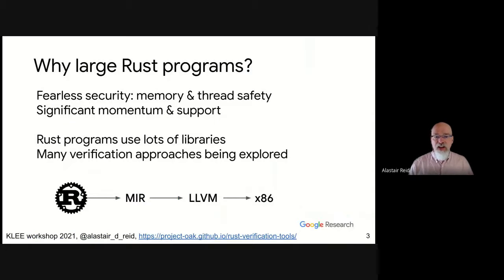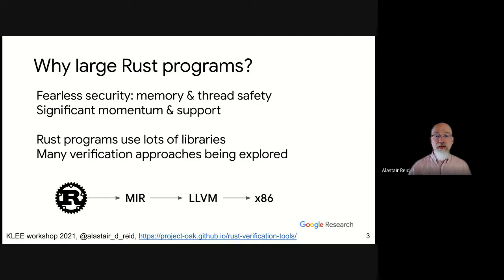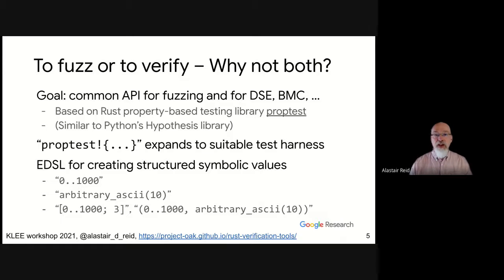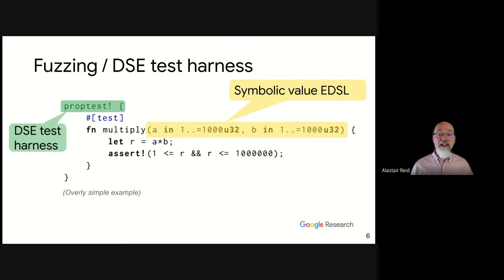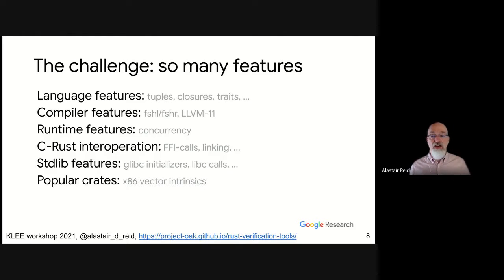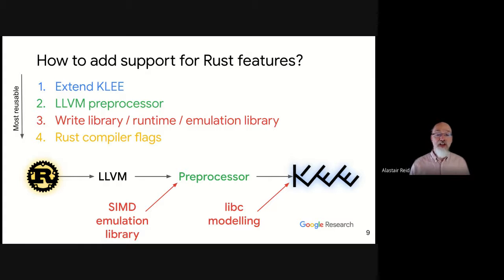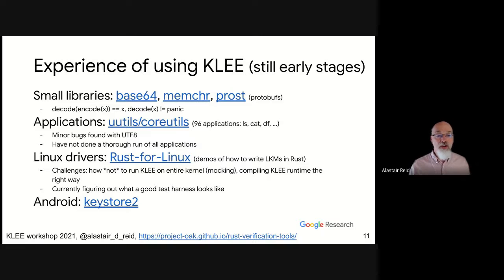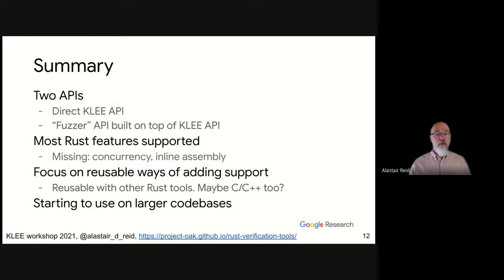Using KLEE with Large Rust Programs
Alastair Reid from Google Research at the 2nd International KLEE Workshop on Symbolic Execution